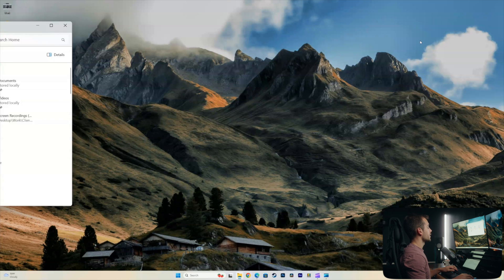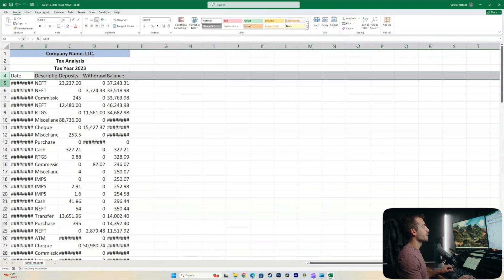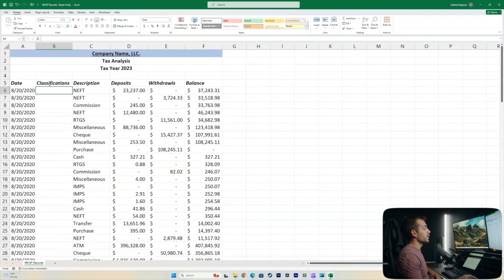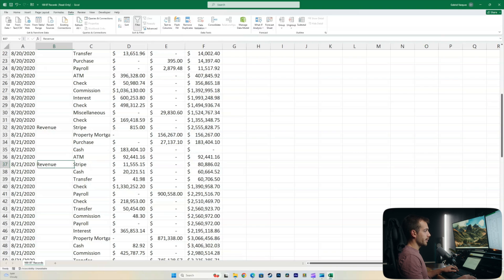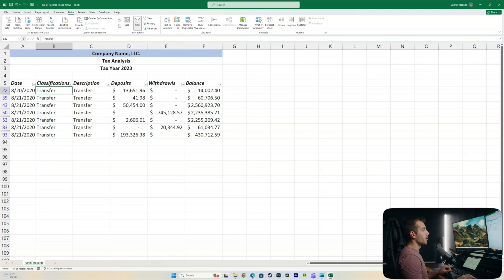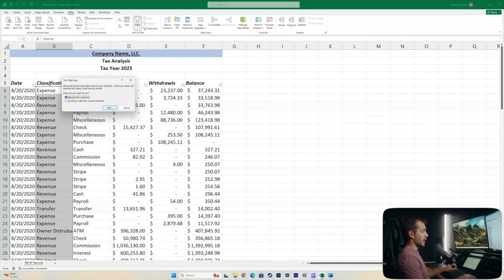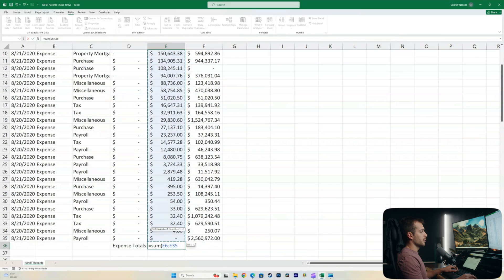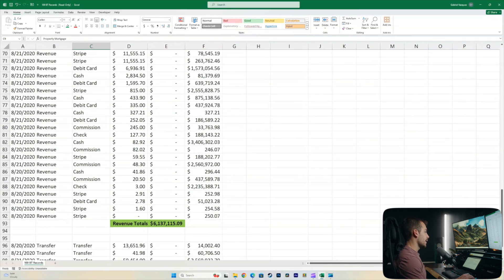[Excel] How to Sort/Display Bank Transaction Data for Tax Purposes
Simplify your tax preparation process with our Excel tutorial on sorting and displaying bank transaction data! In this comprehensive guide, we'll walk you through the steps to organize, categorize, and analyze your bank transactions using Microsoft Excel, making tax filing a breeze. Whether you're a freelancer, small business owner, or individual taxpayer, efficiently managing your financial records is crucial for accurate reporting and maximizing deductions. Join us as we demonstrate Excel techniques for sorting transactions by date, amount, category, and more, helping you gain insights into your spending habits and streamline tax preparation. Say goodbye to manual data entry and hello to automated organization with our expert tips and tricks!

👇 Key Highlights:

-Importing Bank Transaction Data: Methods for importing bank transaction data into Excel, including manual entry, CSV import, and automated tools.
Sorting Transactions: Step-by-step instructions for sorting transactions by date, amount, category, and other criteria to facilitate analysis and reporting.
-Categorizing Transactions: Strategies for categorizing transactions based on tax-relevant criteria, such as deductible expenses, income sources, and business-related transactions.

Join us as we harness the power of Excel to streamline your tax preparation process and take control of your financial records!